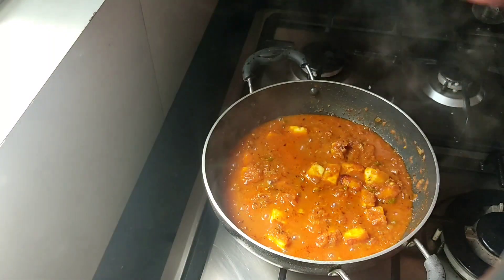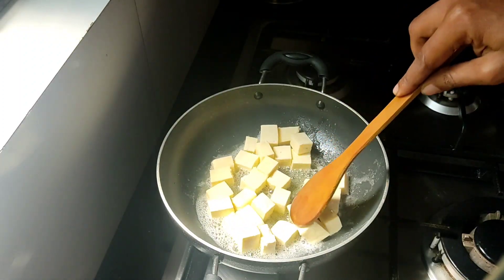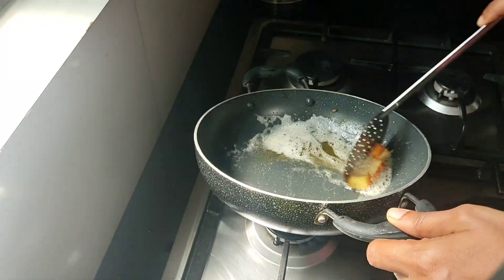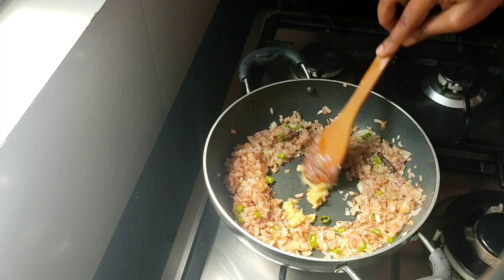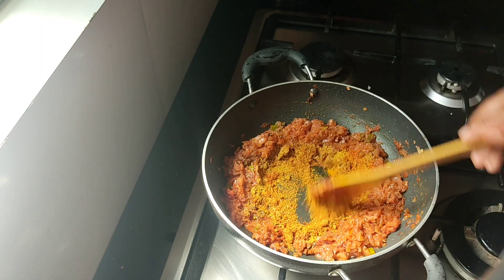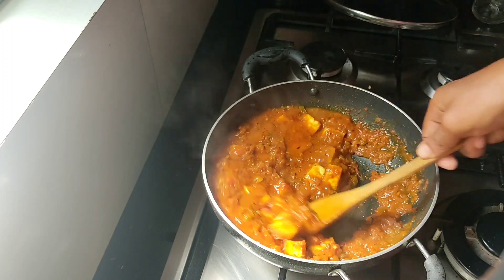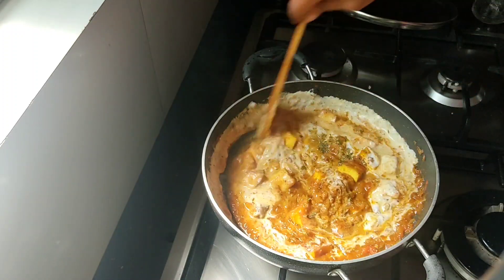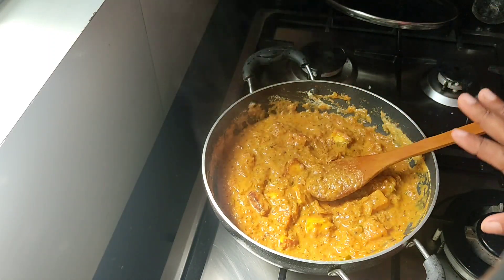Easy Paneer Masala Recipe || പനീർ ബട്ടർ മസാല കറി || Kerala Style Paneer Masala Recipe